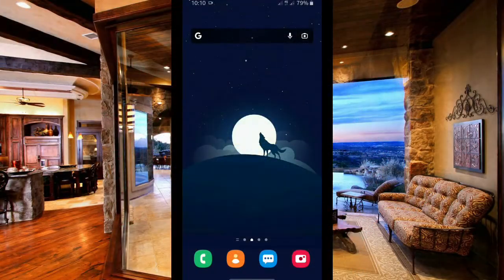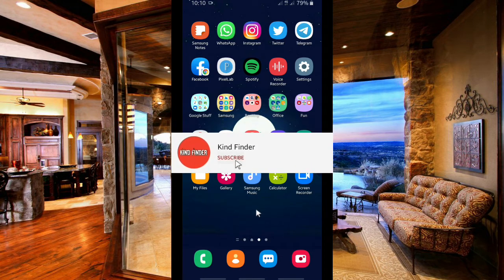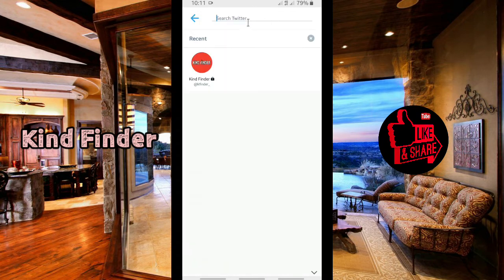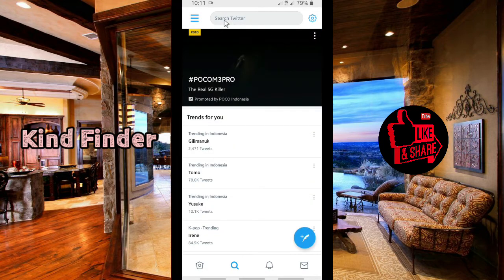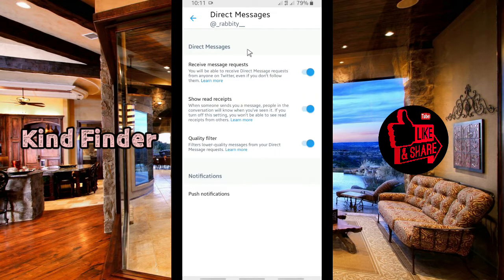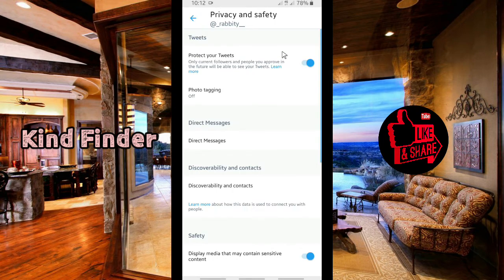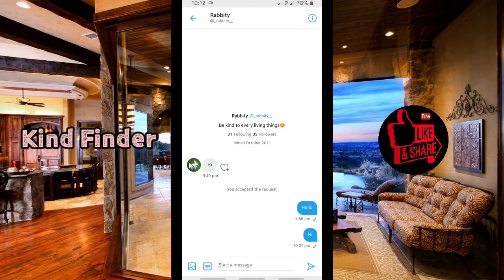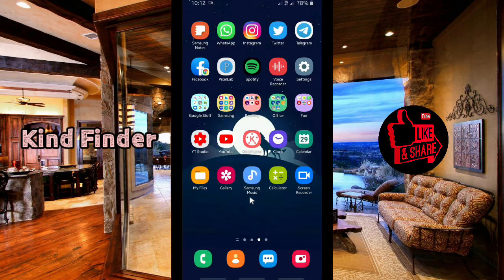How to show message icon on Twitter profile